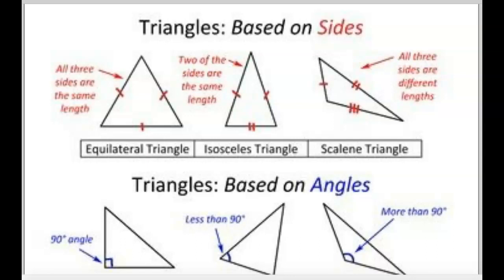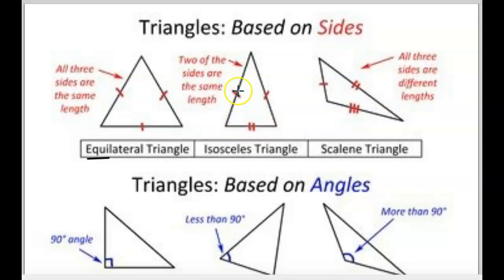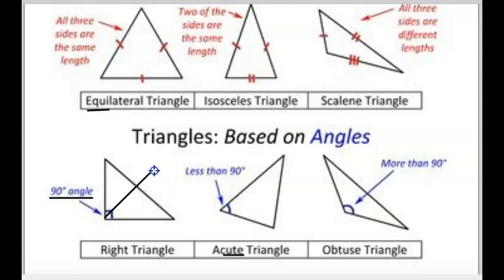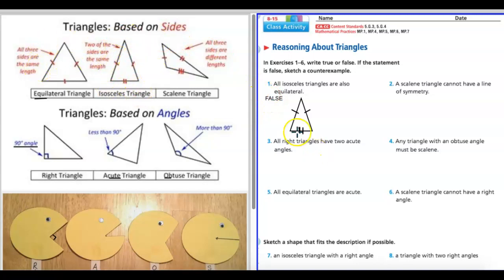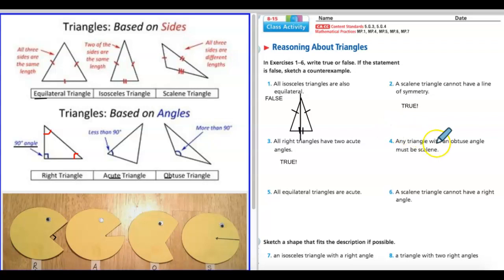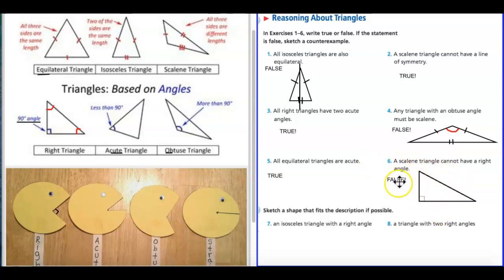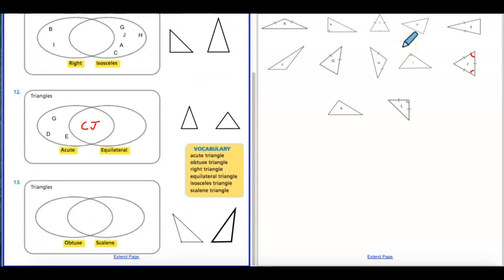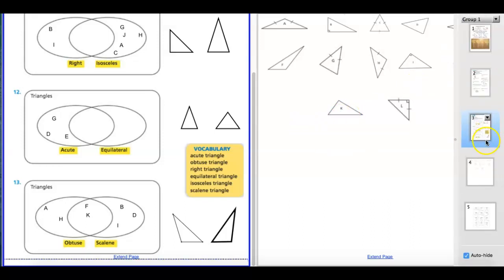All About Triangles: Equilateral, Isosceles, Scalene, Right, Acute, Obtuse, Line of Symmetry,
REMINDER: "An equilateral triangle is therefore a special case of an isosceles triangle having not just two, but all three sides and angles equal. Another special case of an isosceles triangle is the isosceles right triangle." - Wolfram Alpha